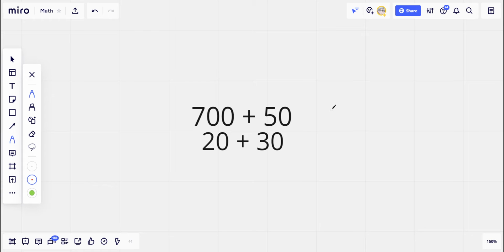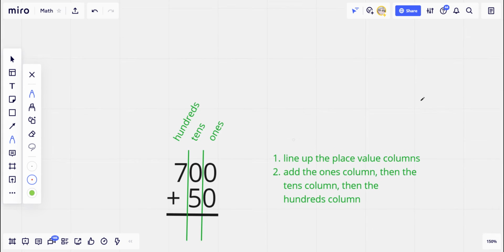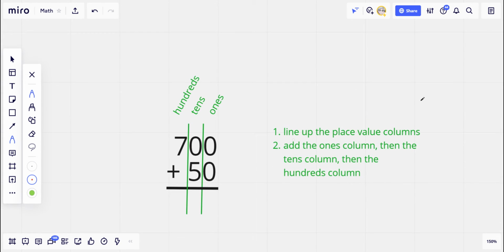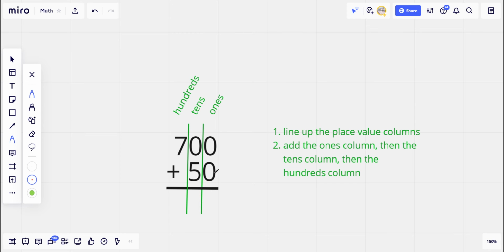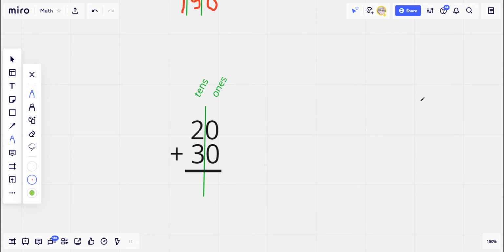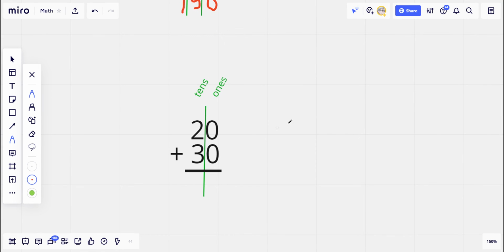Adding multiples of 10 and 100